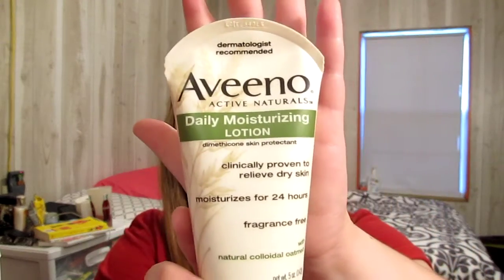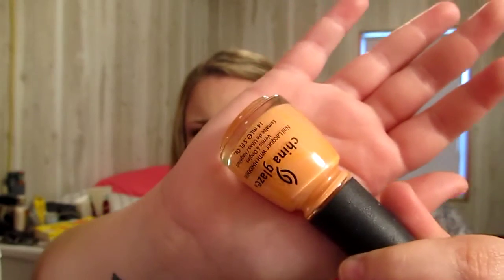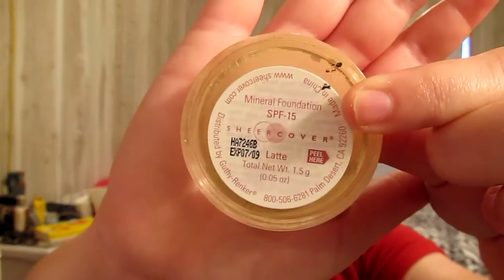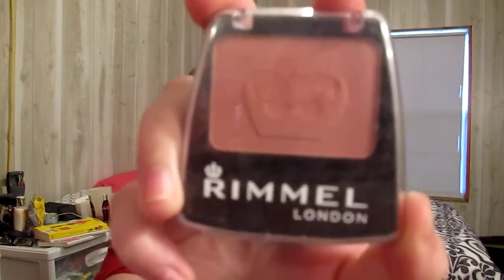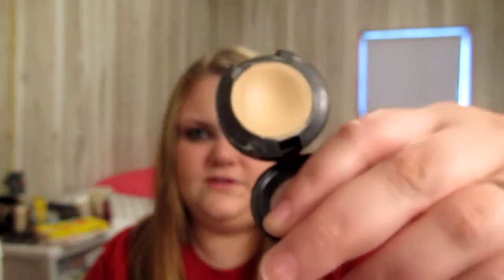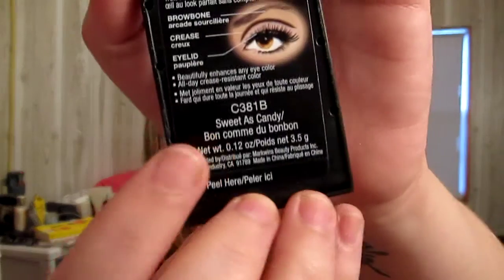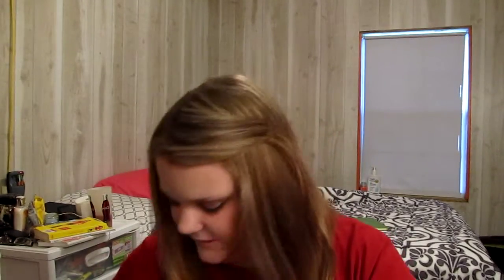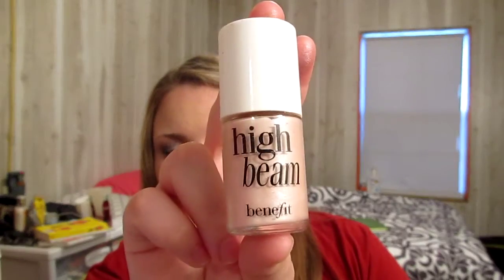May Favorites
Hey dolls! It's favorites time again! Sorry no video in awhile.. I have a few waiting to be uploaded. :)

All things purchased by me.